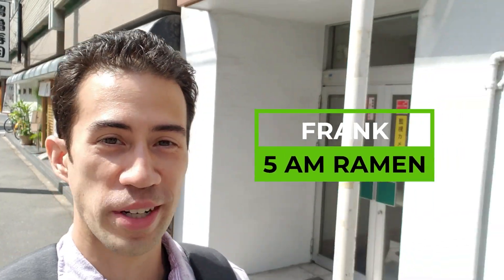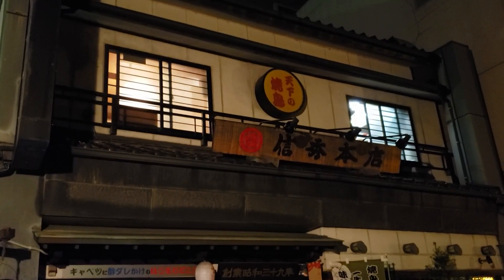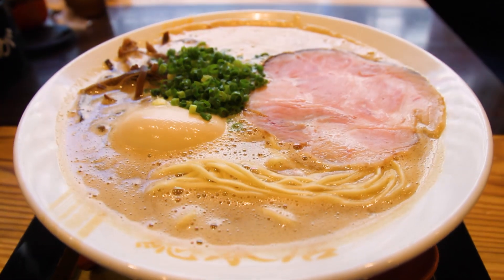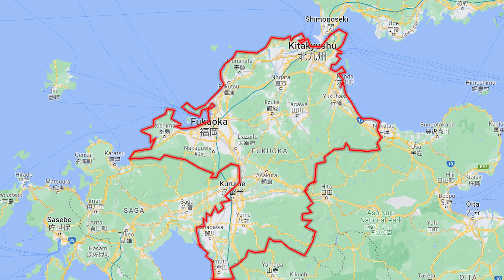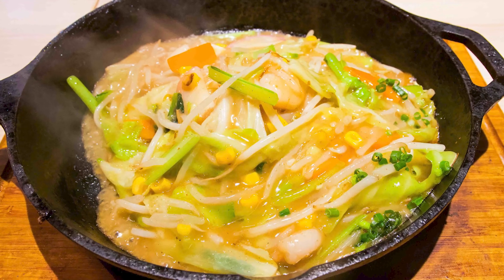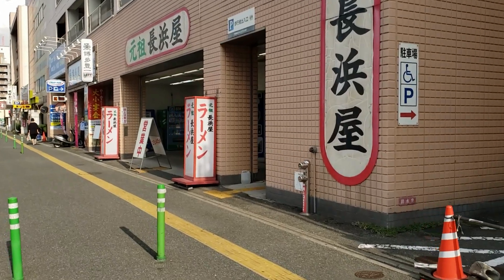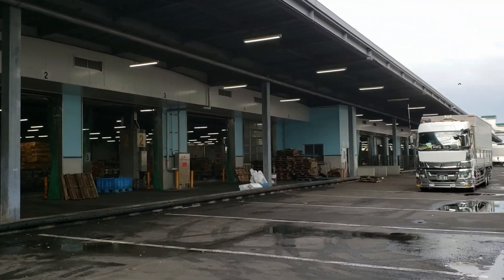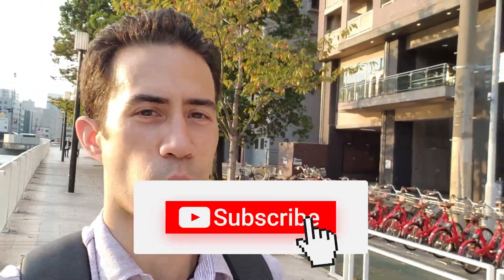FRIED RAMEN? 3 Delicious Fukuoka Ramen Shops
We're visiting 3 of Fukuoka's BEST ramen shops...and they're wildly different! From fried ramen (seriously) to a foamy tonkotsu cappuccino.

This is the sixth and final episode in a KYUSHU RAMEN SERIES. We're making sure it counts!

About Me:
I'm Frank from 5 AM Ramen. Born in Tokyo and raised on ramen, I eat over 350 bowls a year. To me, ramen is the ULTIMATE SOUL FOOD.